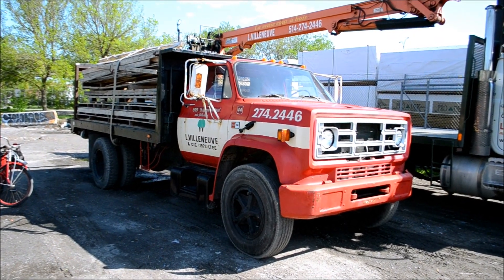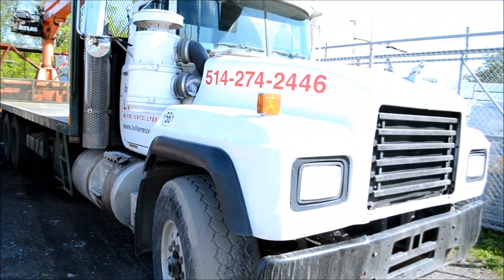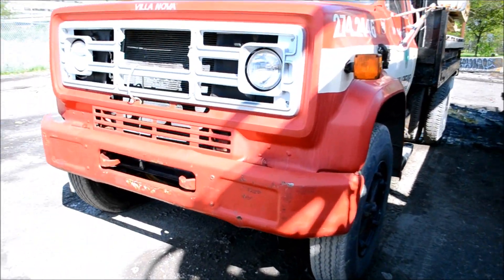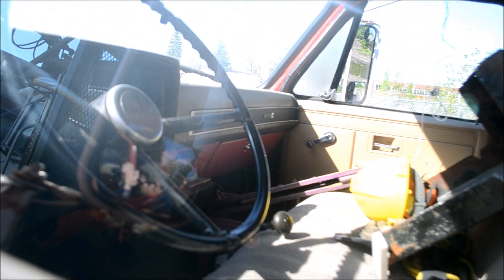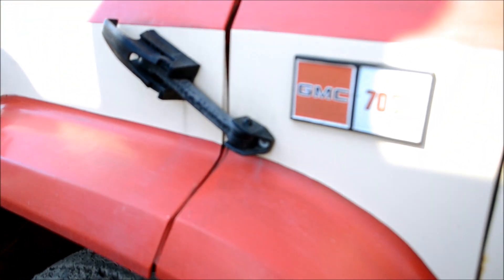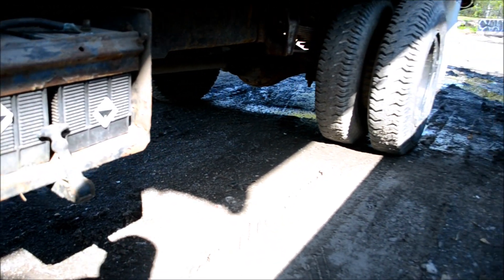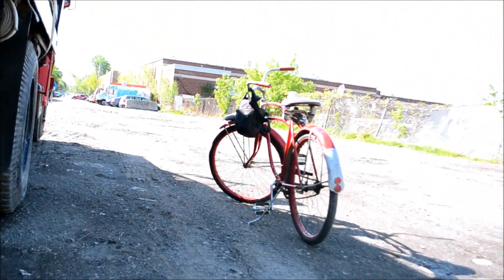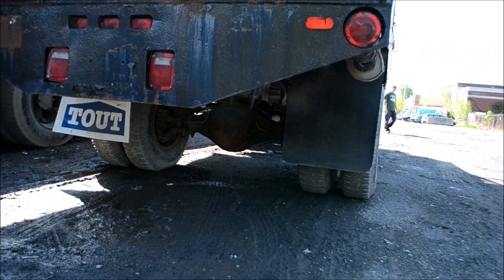OLD GMC C7000 DUMP TRUCK SIGHTING